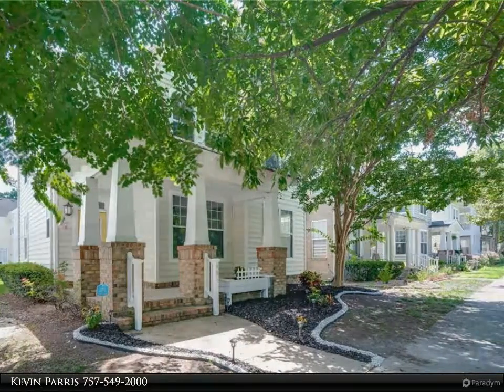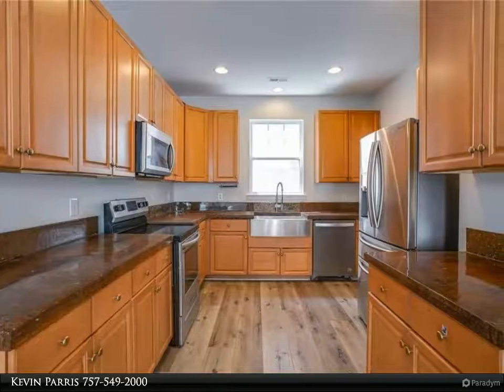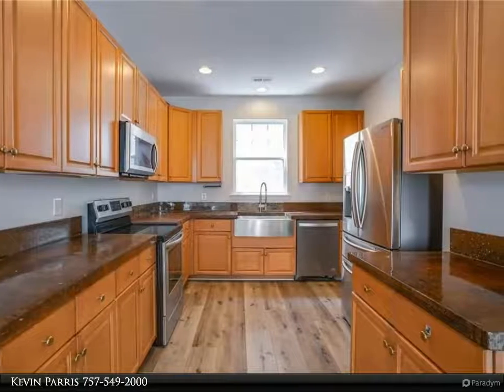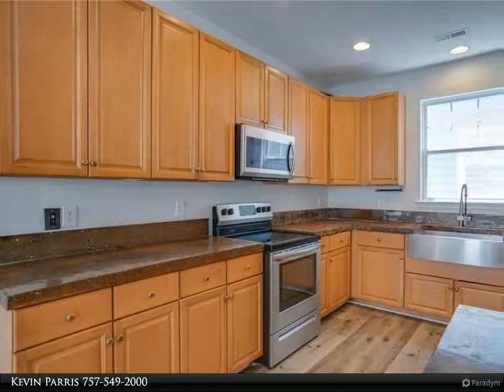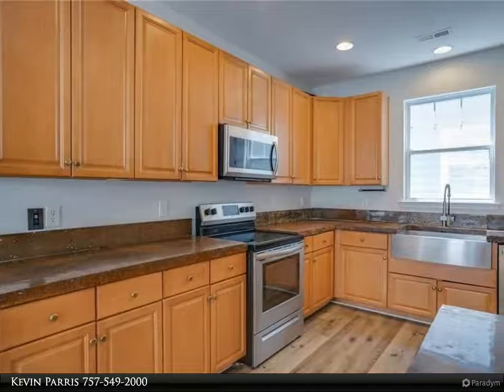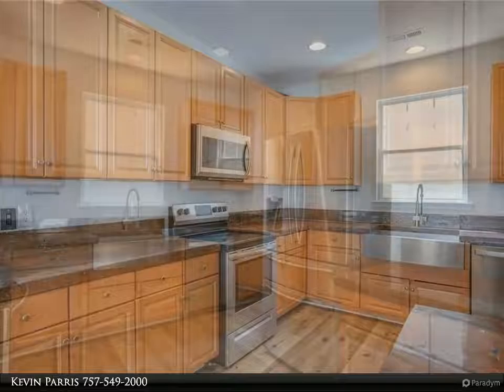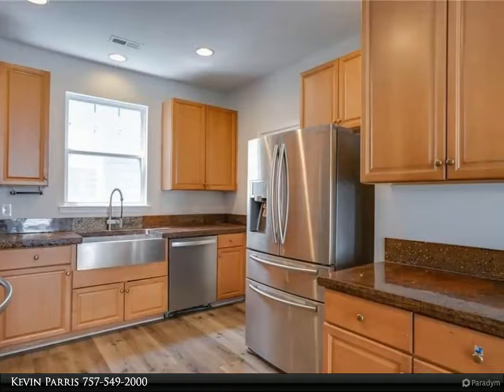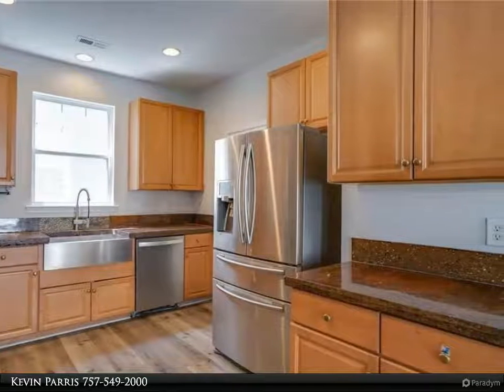Homes for Sale - 607 Water Lilly RD, Portsmouth, VA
THE PEARL OF PORTSMOUTH! This beauty features a large primary suite with an oversized walk-in closet and a large bathroom with double vanity sinks, a separate shower, and a jacuzzi tub. Two additional bedrooms with walk-in closets, laundry conveniently located upstairs, a spacious loft that can be used as an office or entertainment area, and a robust 4 speaker surround sound system installed in the downstairs area. HOA amenities include access to a clubhouse complete with a cabana, fitness center, swimming pool with a water slide, parks, and a playground. Minutes from shopping, interstates, and military bases. SEE THIS ONE FIRST.

2 full bath, 1 half bath

Kevin Parris
Berkshire Hathaway HomeServices Towne Realty